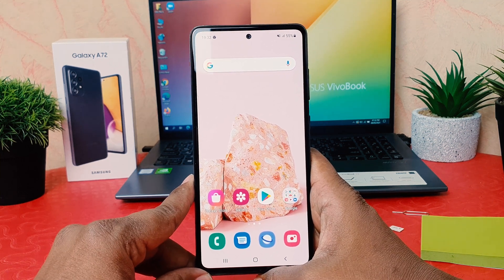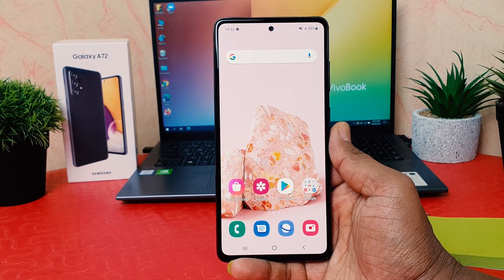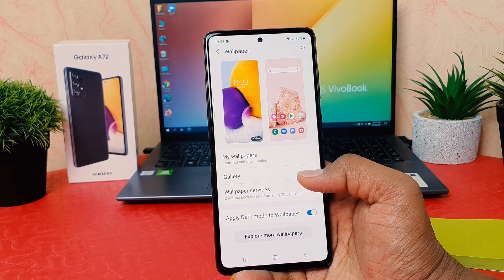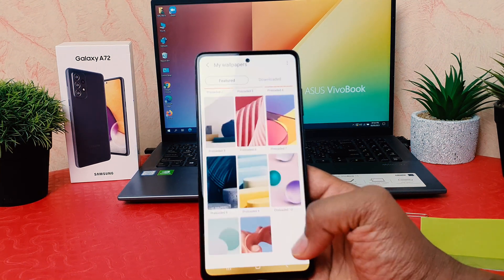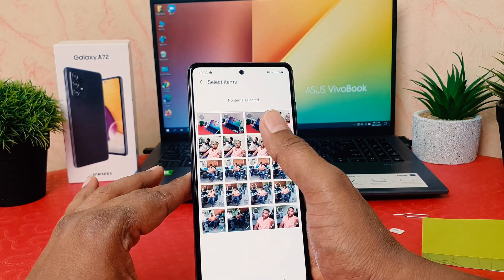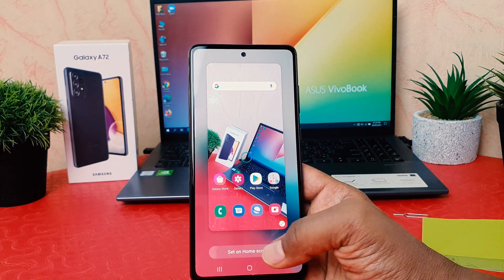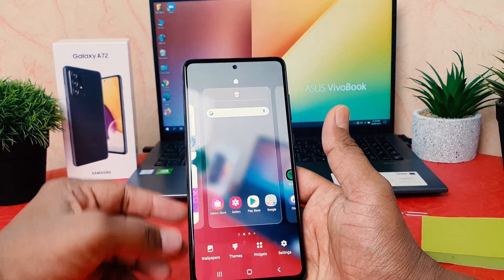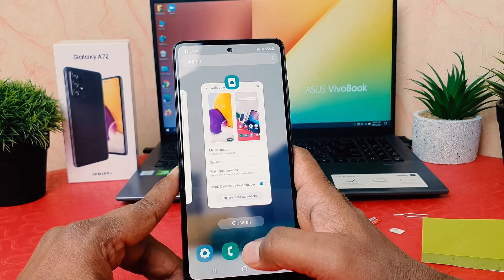How to Change Wallpaper in Samsung Galaxy A72 - Home Screen Customization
How to set up Wallpaper in Samsung Galaxy A72? How to change home screen in Samsung Galaxy A72? How to set lock screen in Samsung Galaxy A72? How to update Wallpaper in Samsung Galaxy A72?